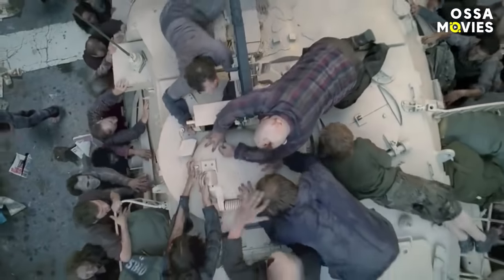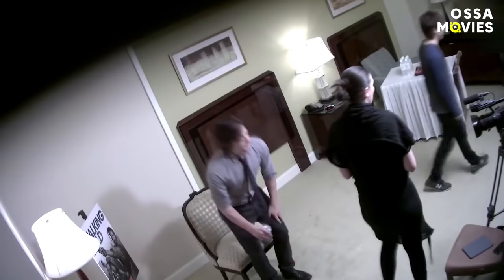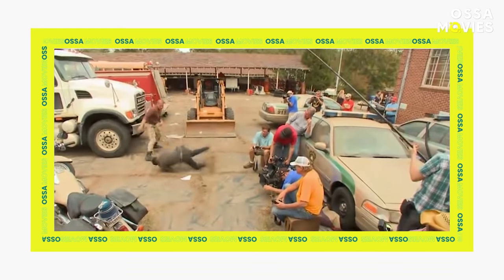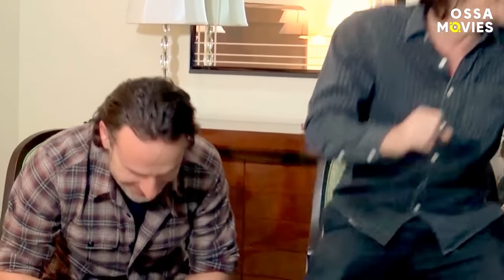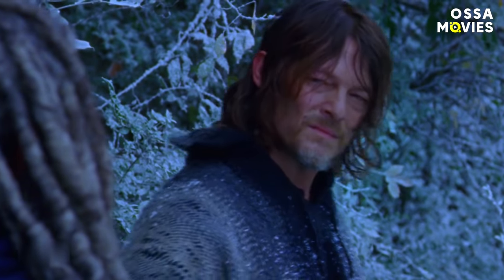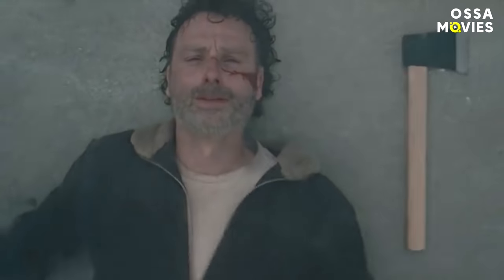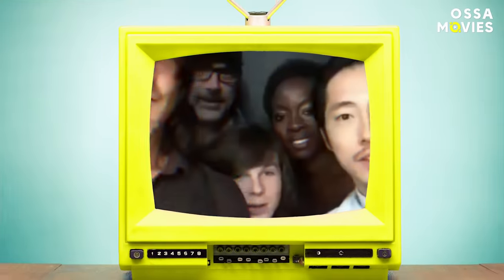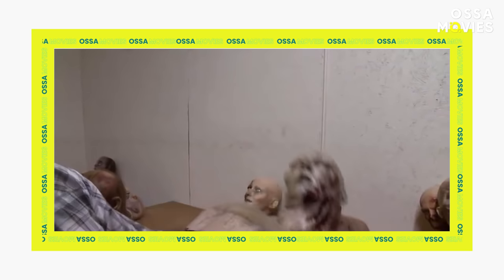The Walking Dead: Hilarious Bloopers And Funny Moments |🍿OSSA Movies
Calling fans of The Walking Dead! The Walking Dead season 10 may just have ended, but we need another fix! Join us as we go behind the scenes of TWD to mingle with the zombies and walkers, as we discover the best TWD bloopers and the funniest The Walking Dead behind the scenes moments! So whether you love Rick Grimes (Andrew Lincoln) or Michonne (Danai Gurira) or you’re just here for Negan (Jeffrey Dean Morgan) or Glenn (Steven Yeung), or even Carl (Chandler Riggs), we have something for everyone! Of course, many of these clips feature Norman Reedus (Daryl Dixon) so maybe we should have called this video Daryl Dixons funny moments! So get ready for the best The Walking Dead bloopers and The Walking Dead cast funny moments, because we’re bringing you our top picks of the funniest The Walking Dead scenes!
Welcome to OSSA Movies - a comfy place to explore the hidden world of your favorite movies and TV series. We are here to reveal the most unexpected behind the scenes secrets as well as fill in the gaps about all those hidden details you never notice during your first watching.
Here you will always find simple and clear explanations to the most confusing endings and find out the craziest theories about the upcoming Netflix or HBO tv shows.
If you’re looking for some decent entertainment content - you’re in the right place!
Thanks for staying Ossa'm with us!